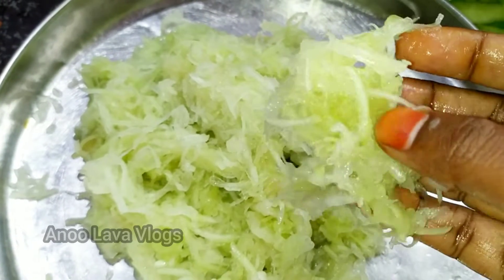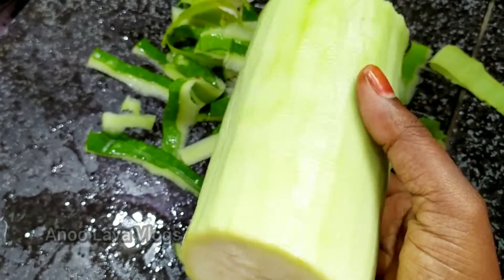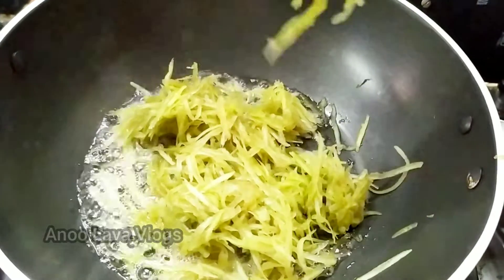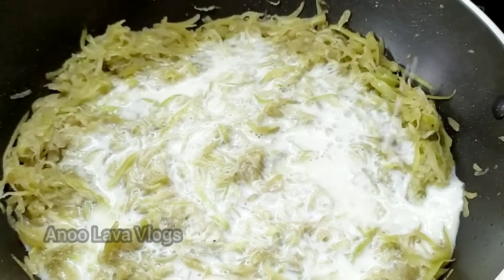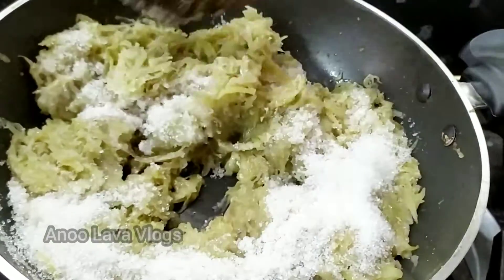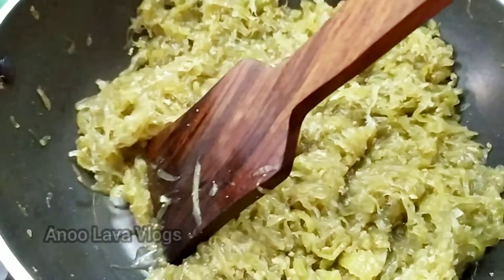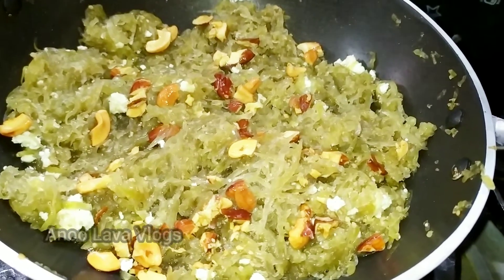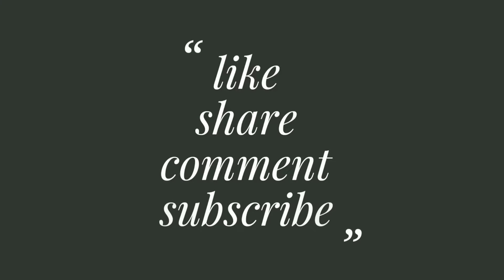Recipe-65||స్వీట్ షాప్ స్టైల్ లో సొరకాయ హల్వా రావాలి అంటే ఇలా చేయండి taste 👌 గ ఉంటుంది